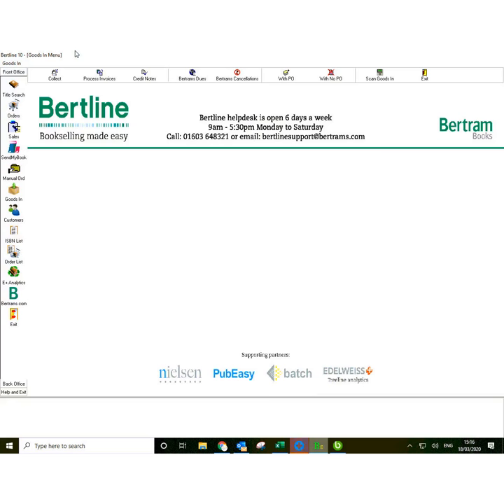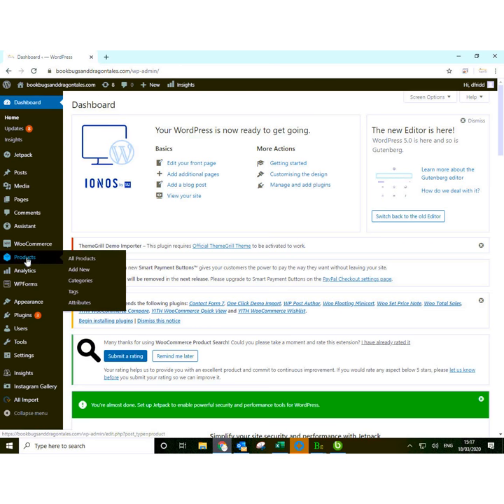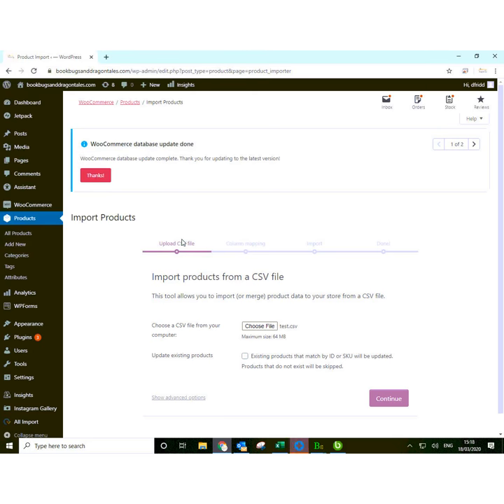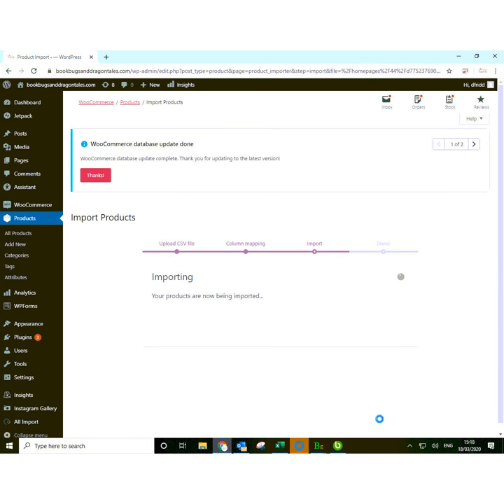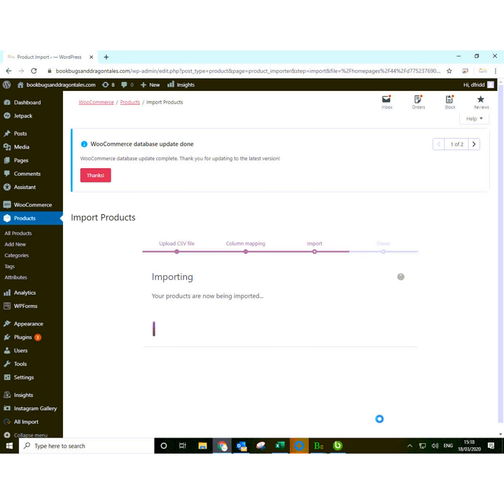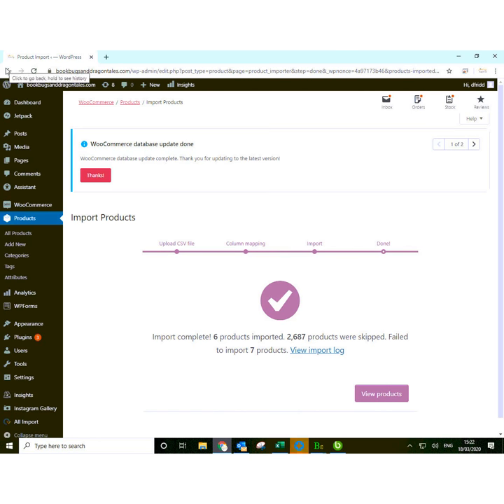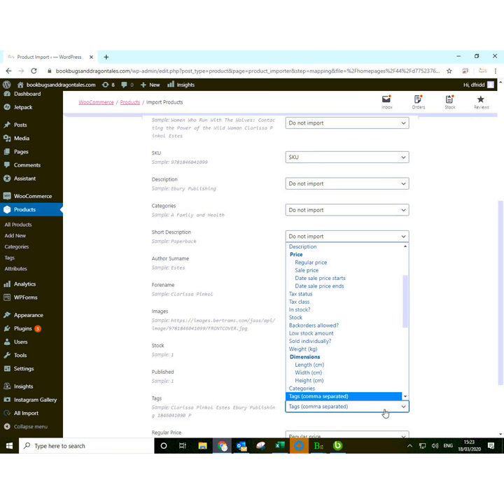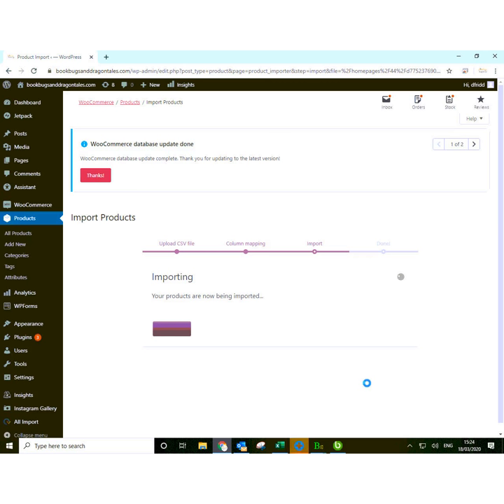Upload your Book shop stock to your Woocommerce Wordpress website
This was thrown together in a bit of a rush after a manic day but thought it would help those who I've already spoken to get their shops setup and others who may be thinking of doing it. It's easy to think an online shop is too complicated and you need to hire a person and pay £££ for it but I set mine up for about £5 a month and paid another £40 for something which I now can't remember what that was for.

Thanks to Ben & Beth from The Bookshop Band for letting me use their wonderful song for my interlude! Thoughts to them, as working Musicians with a young family they need our support too.